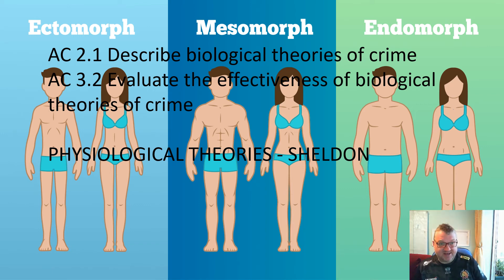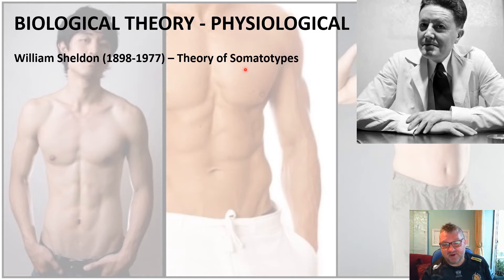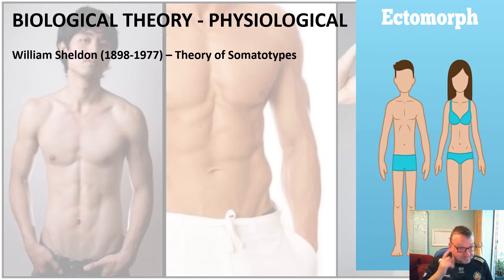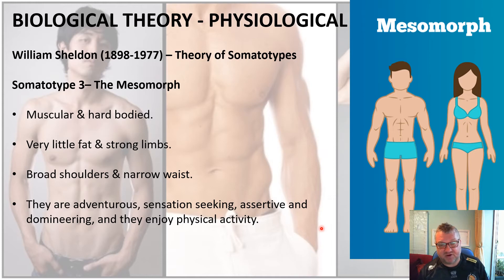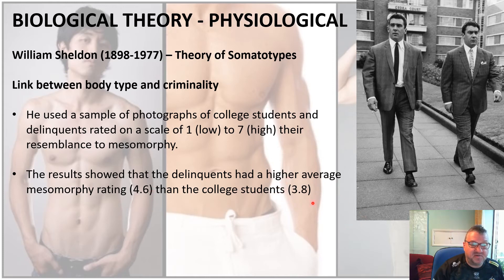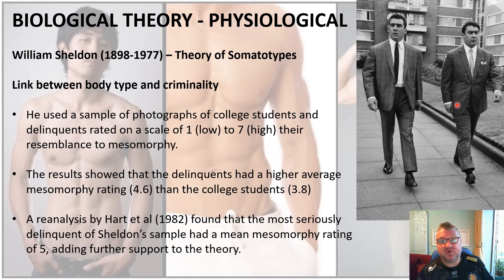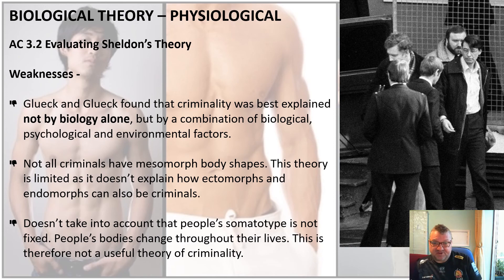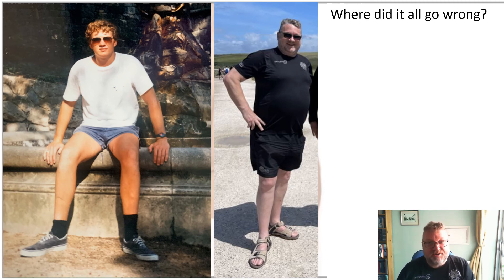ACs 2.1 & 3.2 - Biological Theories - Physiological - Sheldon - (Updated 2022)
WJEC Criminology A Level Unit 2 - My presentation on Sheldon's Physiological Theory of Criminality ACs: 2.1 & 3.2. I hope you find it useful.